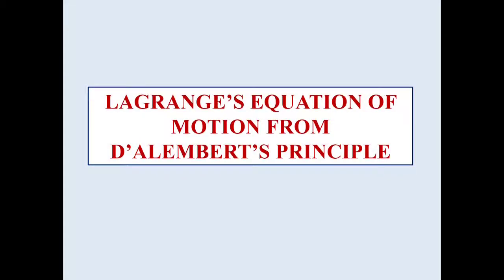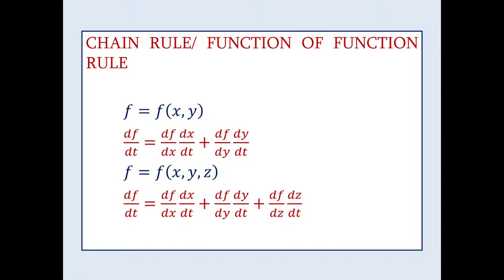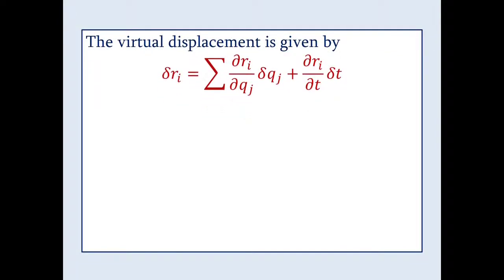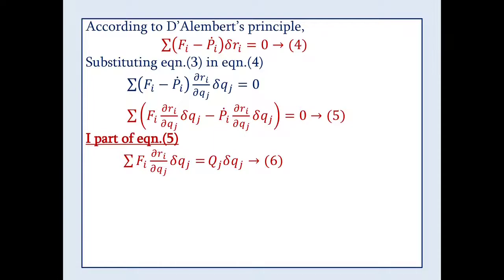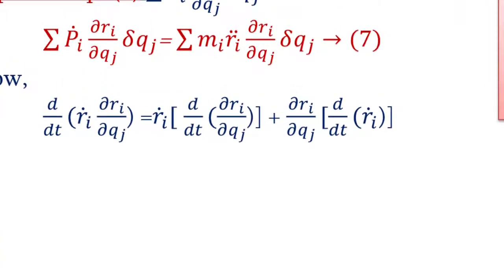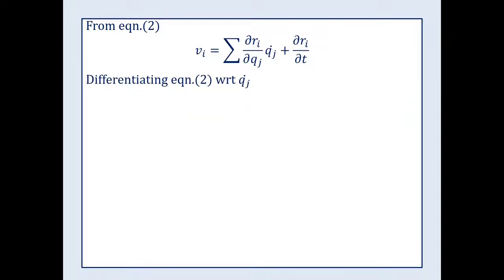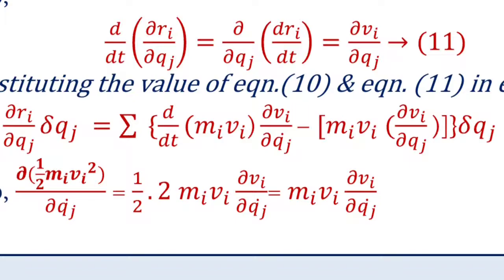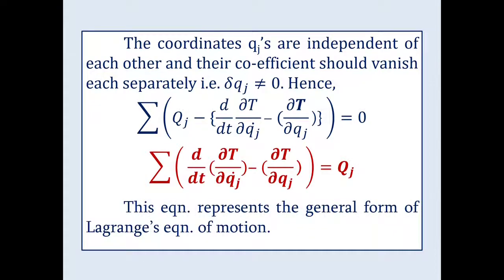Lagrange's equation of motion from D'Alembert's principle # Classical mechanics#